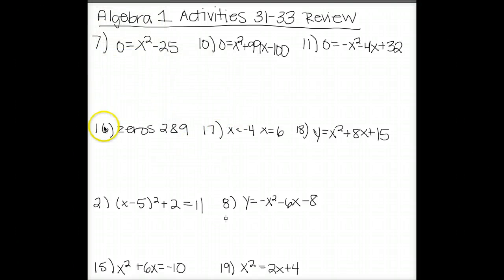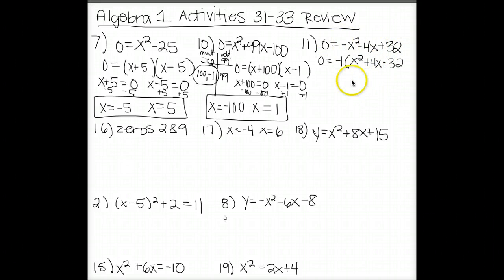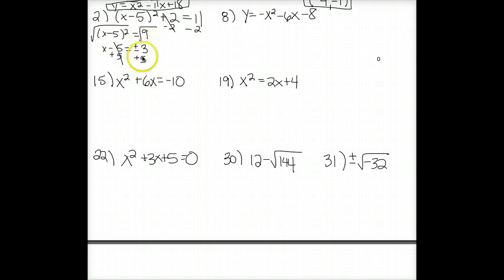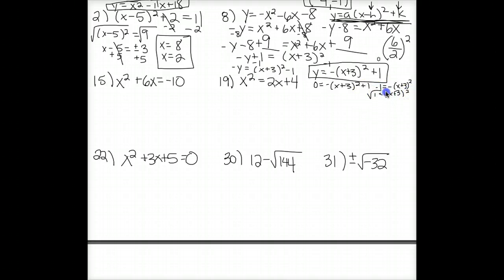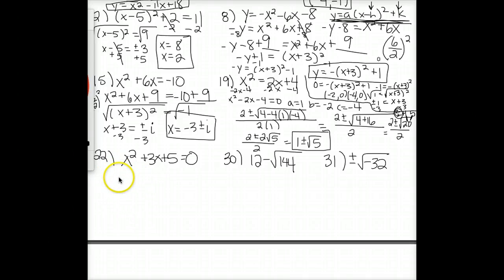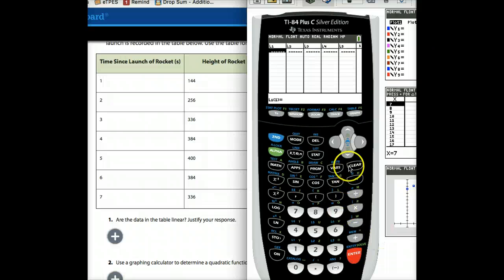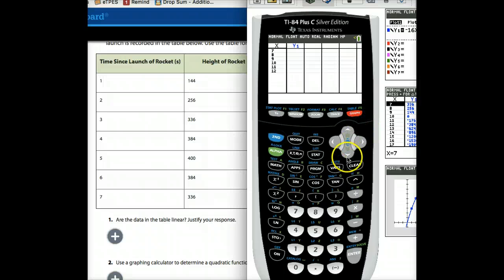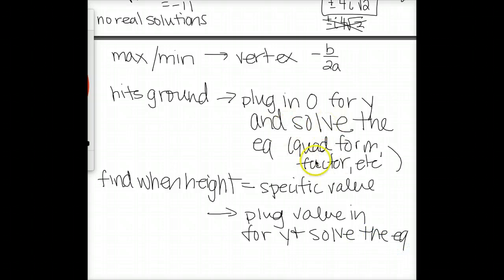Alg 1 Activities 31-33 Review